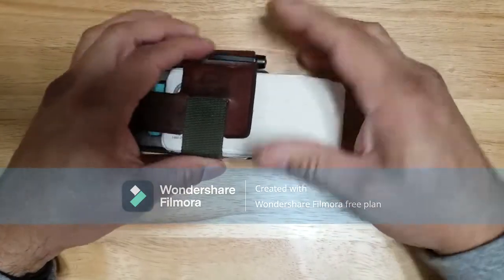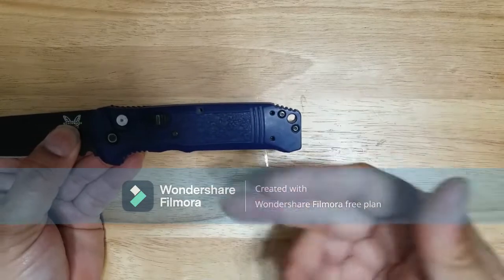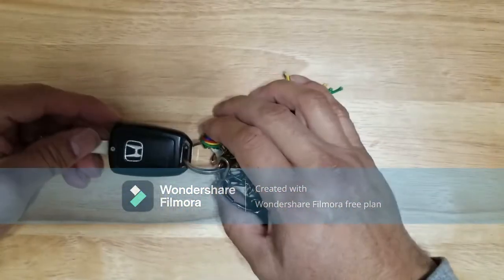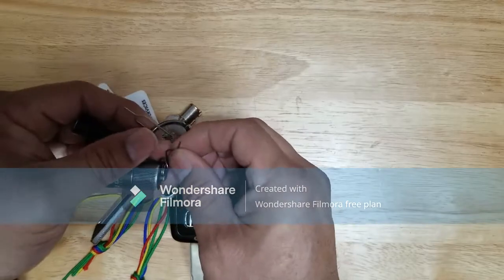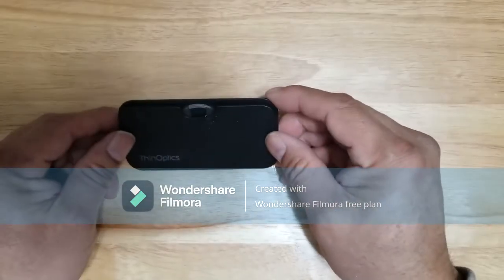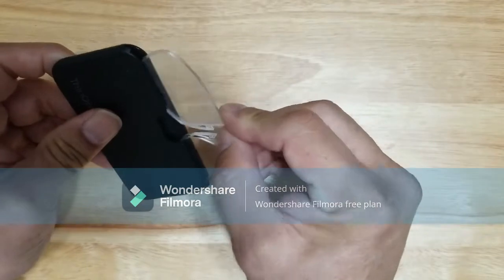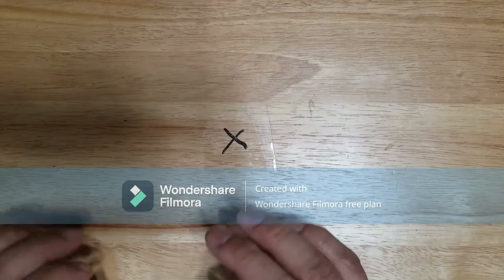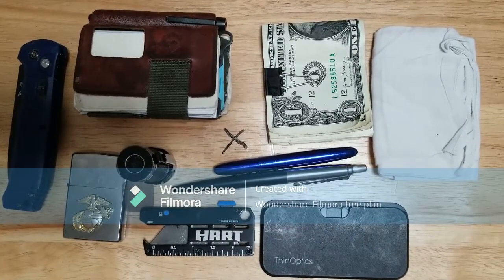Old Marine/Soldier, EDC Items, Regular Joe Pocket Dump (Late Video, Recorded back in January 2022)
Sorry for the watermark, I could not get my normal software to work with these video clips.

Old Video, recorded back January 2022.

Item List
Wallet: TrayVax SUMMIT NOTEBOOK
Pocket Light: WOWTAC W1 Rechargeable EDC Pocket Flashlight
Utility Knife: HART 4-in-1 Pocket Tool Utility Knife 2-pack
Sorry, long IP address
KeyChain Light: OLIGHT i1R 2 EOS Desert Tan
Phone:  iPhone SE (2016) and Samsung Note 8
iPhone 12 Mini, not in use
Lighter: Zippo Lighter
Pens: Parker Jotter Bond Street Black and Fisher Space Pen, Bullet Space Pen
Money Clip: Carbon fiber wallet Money Clip
Pocket Glasses: ThinOptics Universal Pod Rectangular Reading Glasses
Handkerchief: Standard Cotton Handkerchief